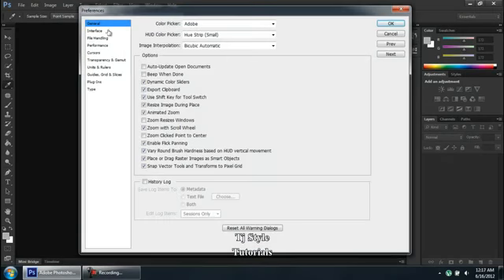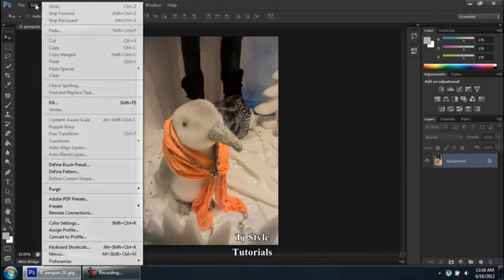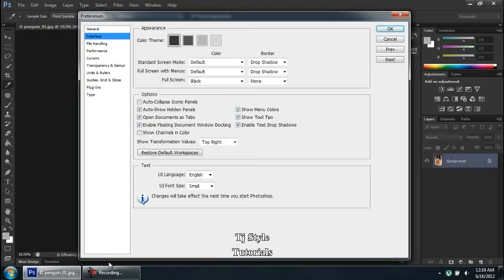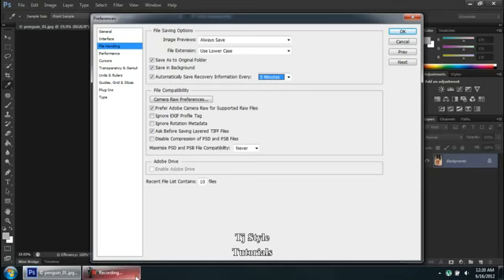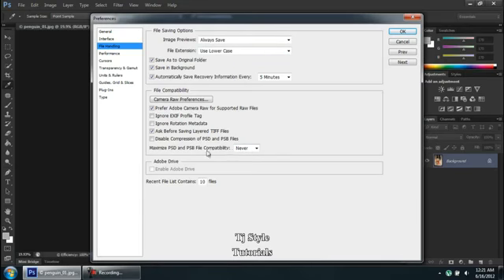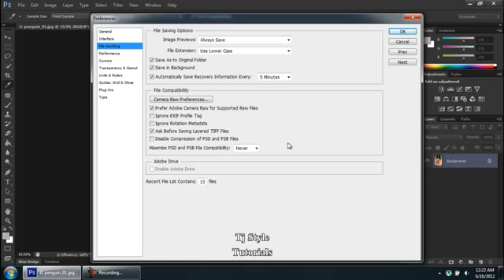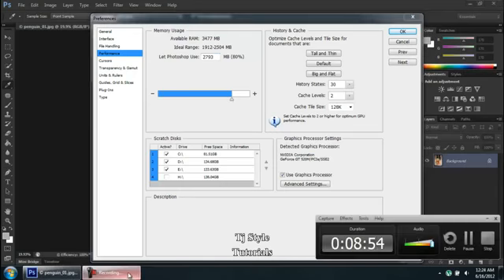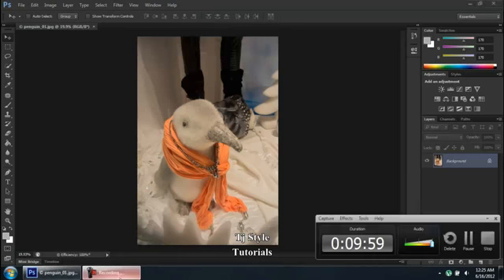Photoshop Cs6 For Beginners 01 Getting Started